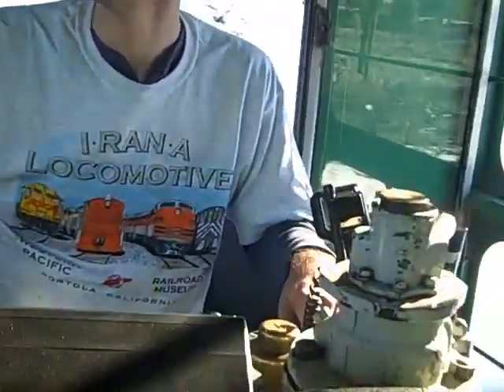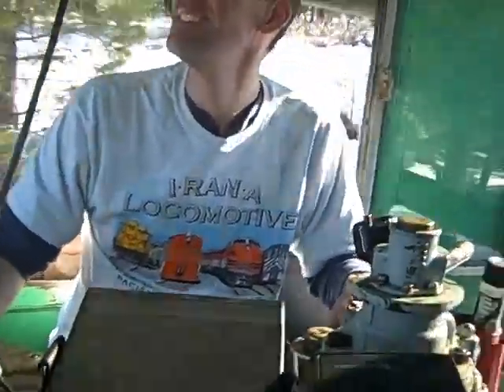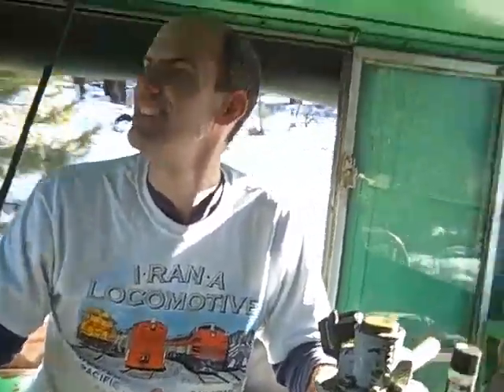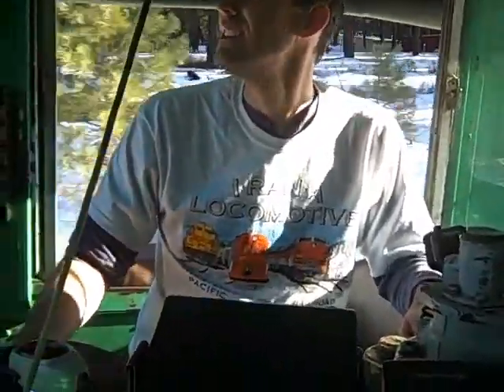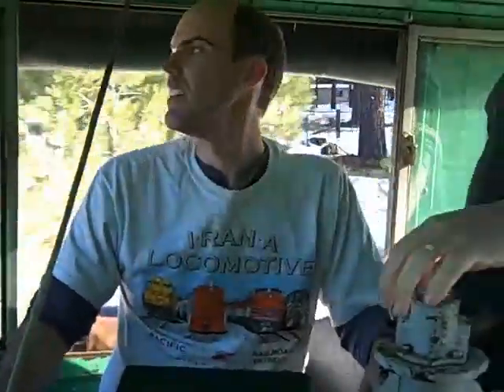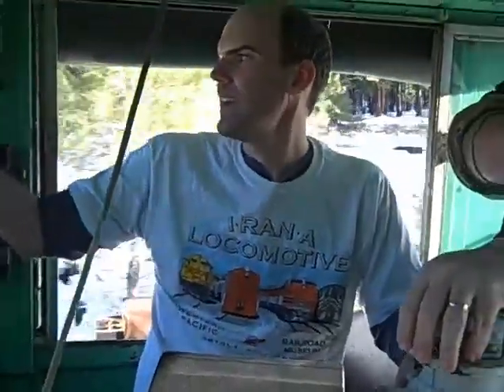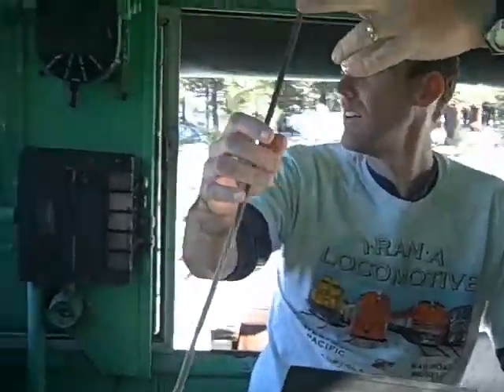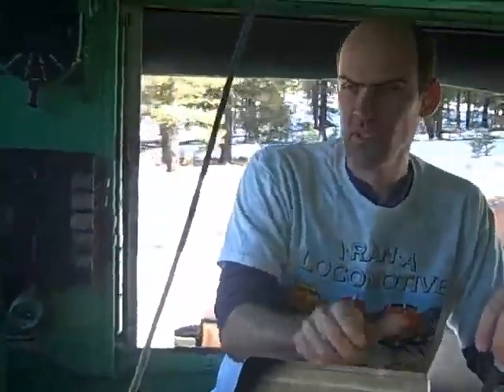Andy Fletcher runs a locomotive at WPRM